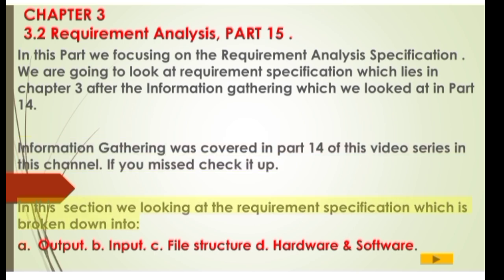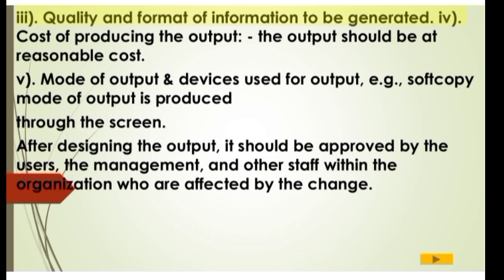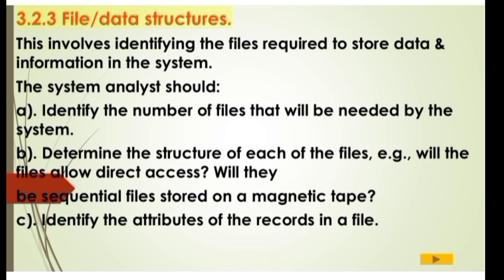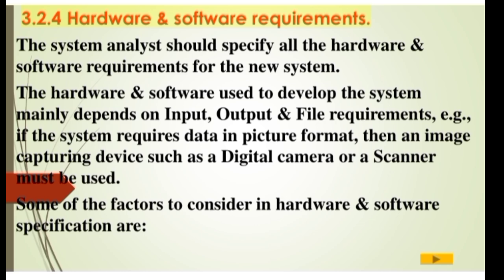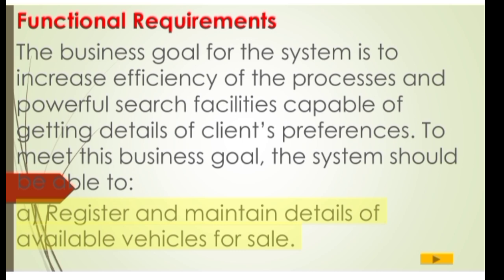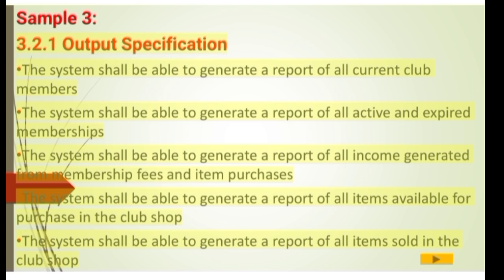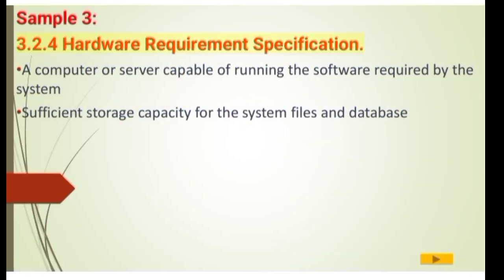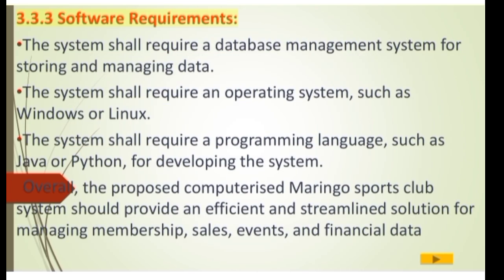Maringo Sports Club system Part 15: Requirements Specifications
KCSE2023 Computer Studies Project